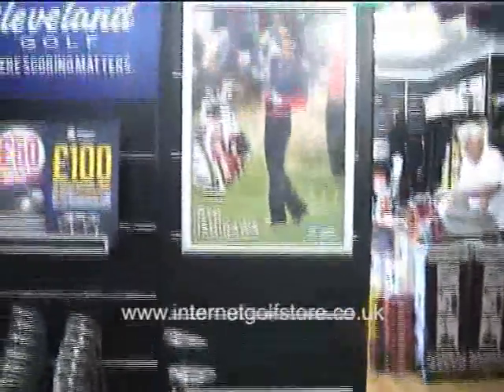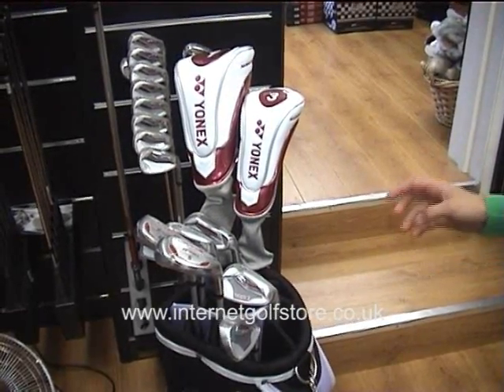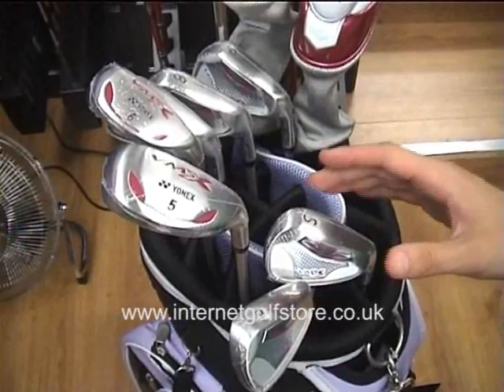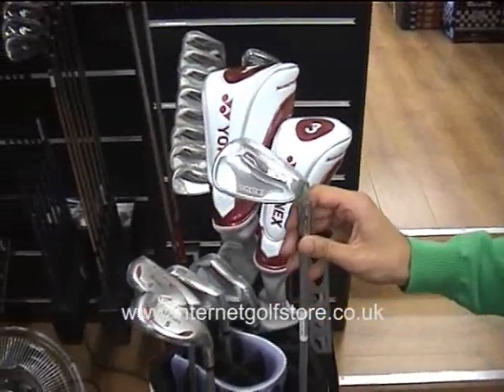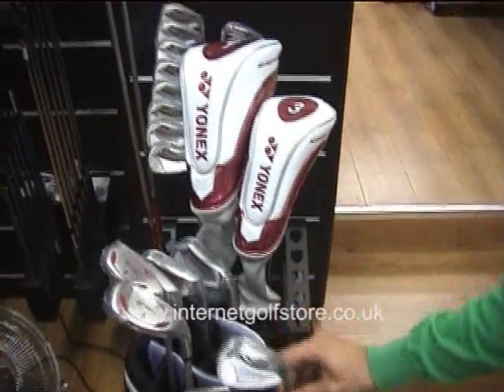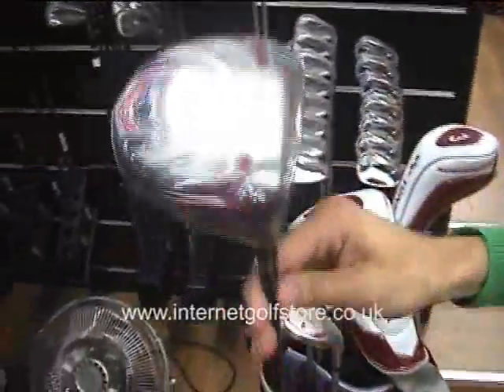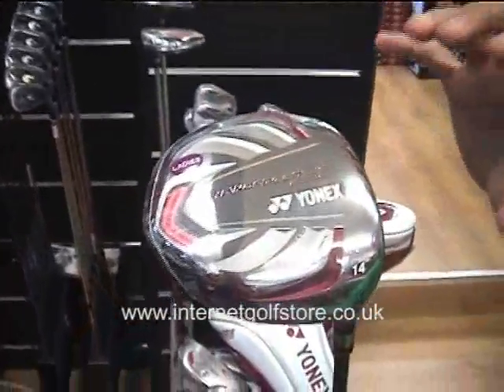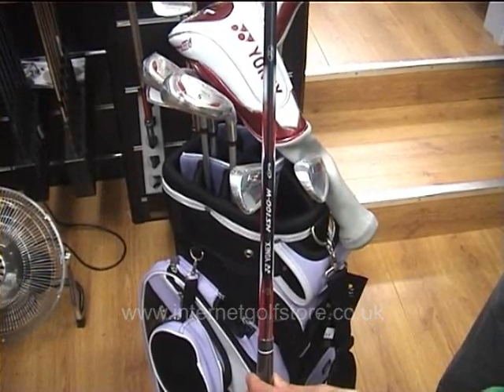Yonex ladies golf clubs- VMX and Nanospeed ladies clubs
- Yonex Ladies Golf Clubs - lightweight, designed for the lady golfer. Yonex VMX ladies and Yonex Nanospeed 3i ladies